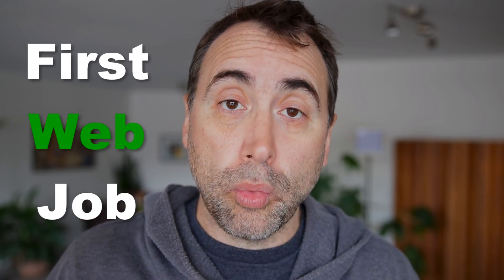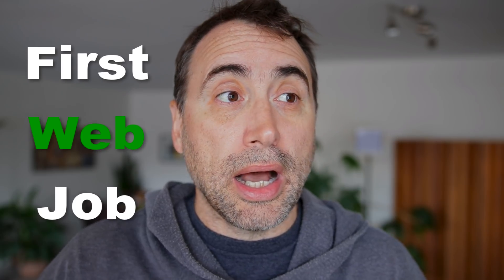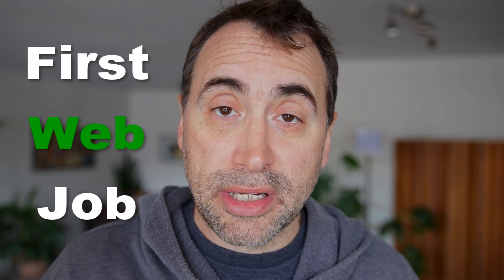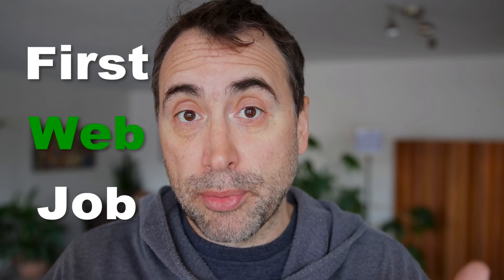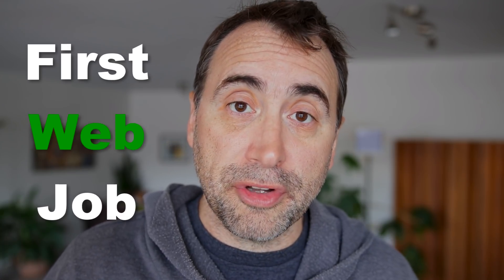My First Freelance Web Design Job!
Getting your first web development job can be nerve-racking because you don't know what you're doing, and you don't know when it will actually happen - 1 week, 1 month 3 months?

When dealing with your first client, you have to be sure of a few things to be the sure the web development or design project goes well. In this video, I tell the story of my first paid web design job and some of the lessons that you can learn from my experience so long ago in a galaxy far, far away! ;)

Thanks!

Stef